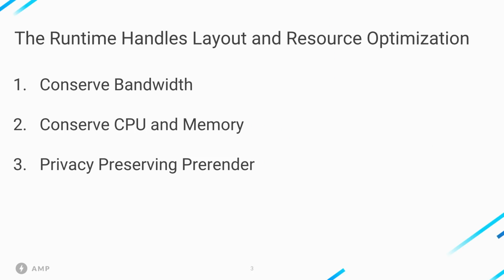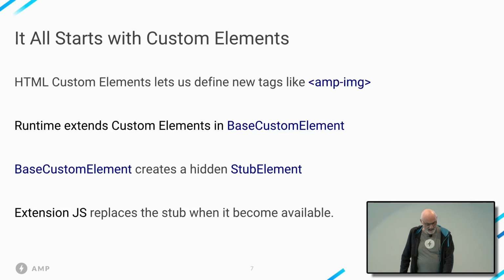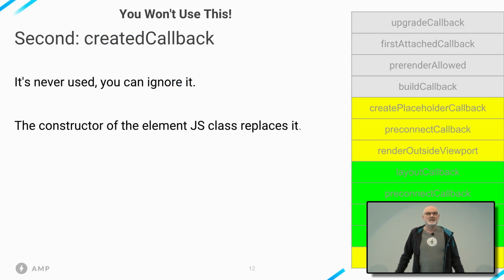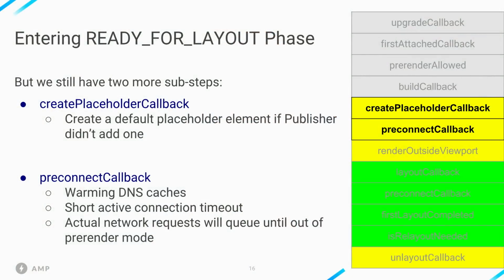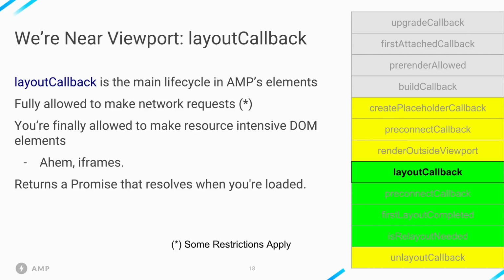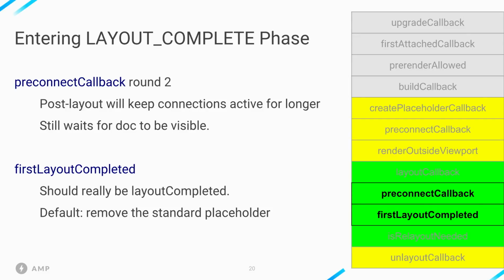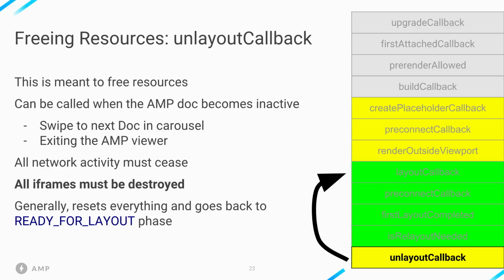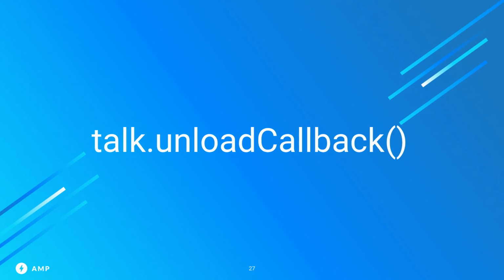What every AMP developer should know about the runtime (AMP Contributor Summit '18)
Things people who don't normally think about the runtime should know when contributing to AMP.

Presented by: John Pettitt